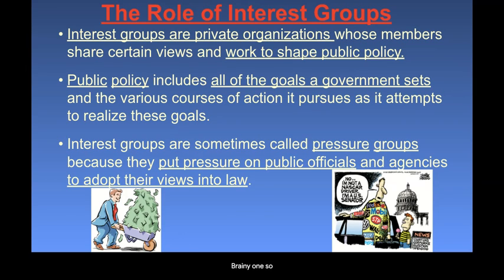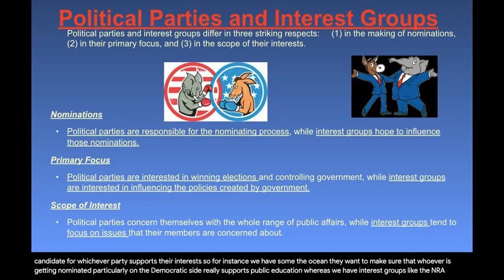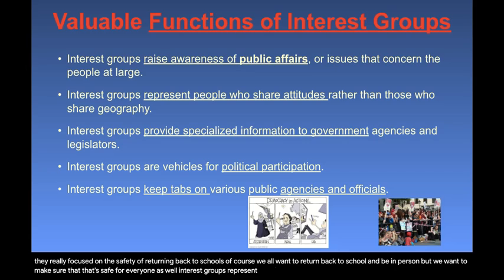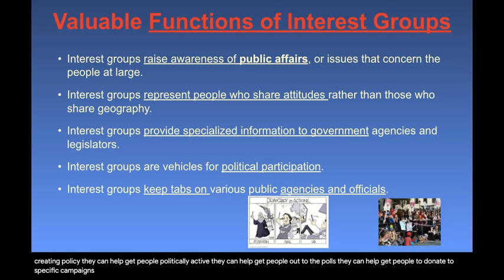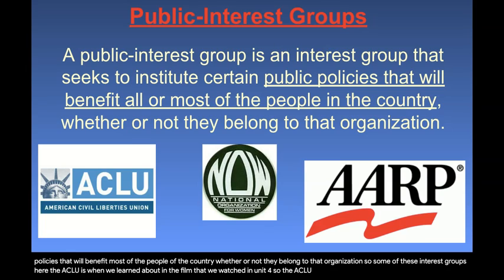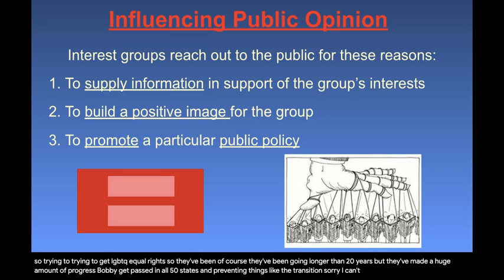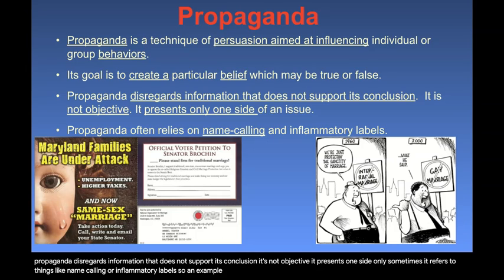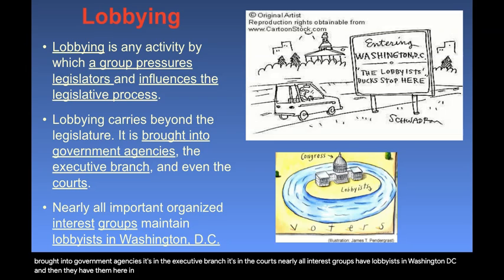Govt Notes 5.3 - Interest Groups 5.3